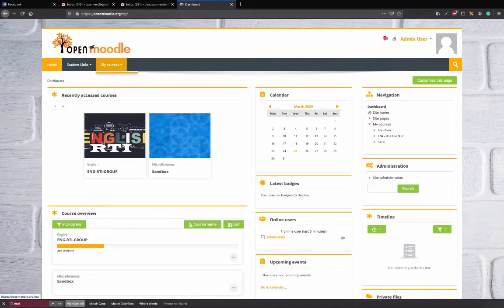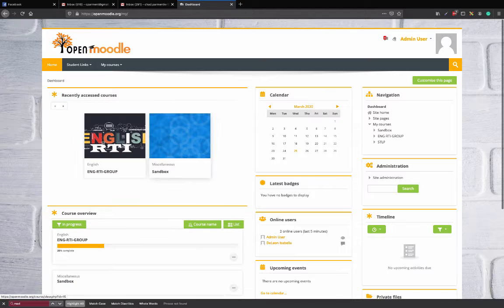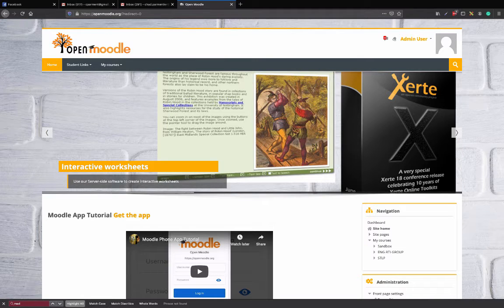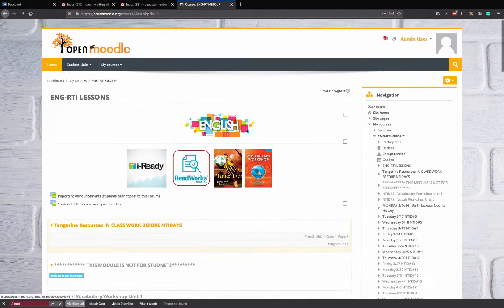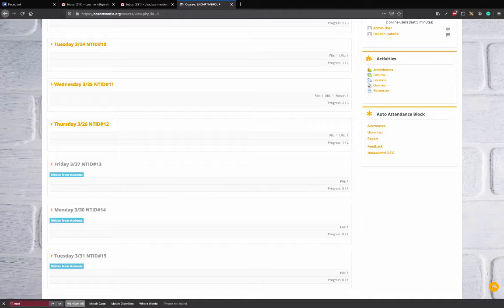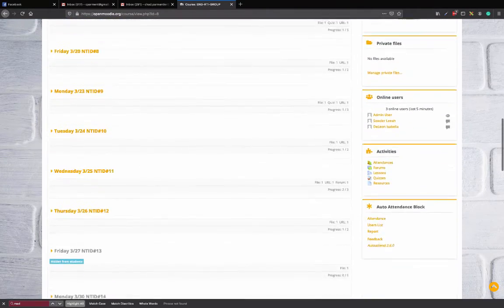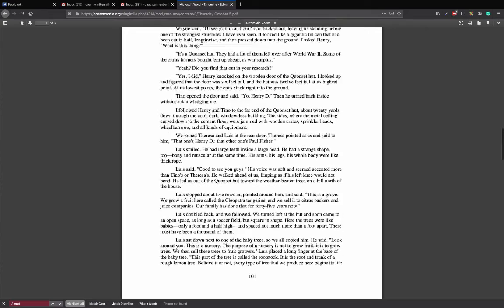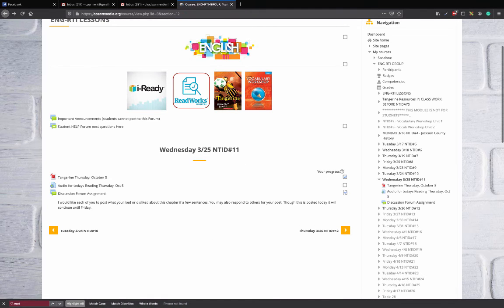NTID11 Screencast Changes updates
NTID10 Updates and important information